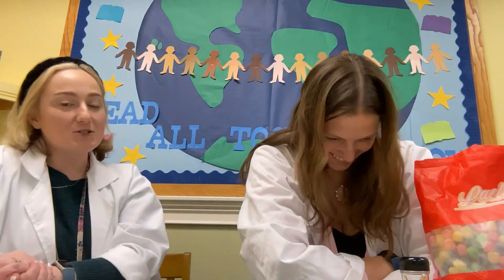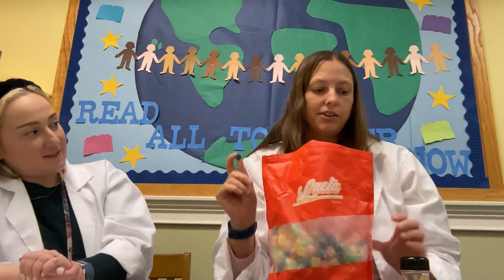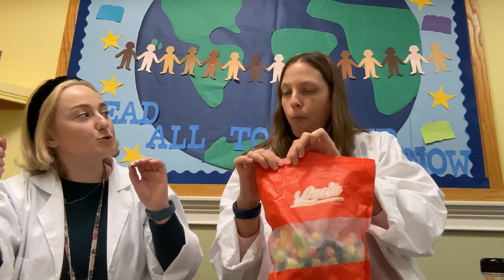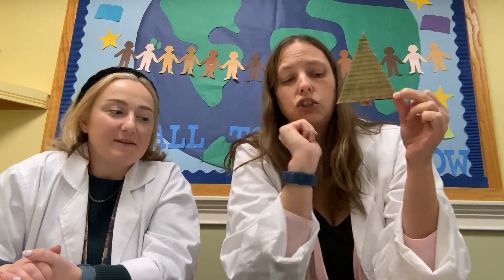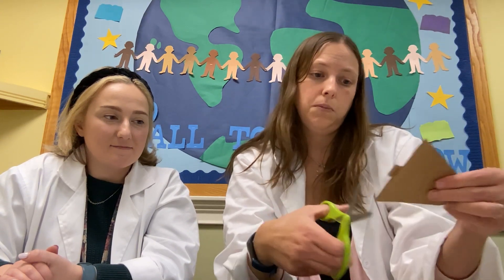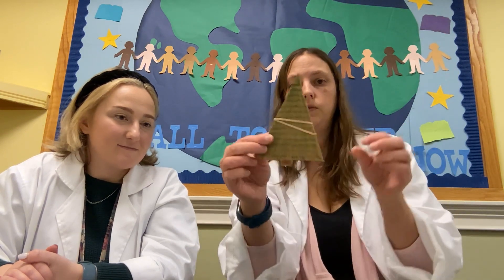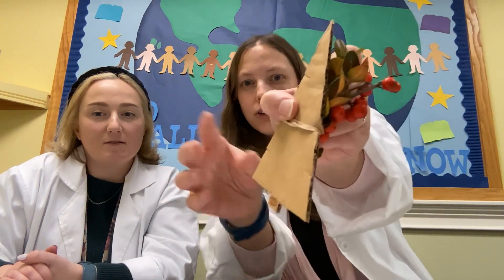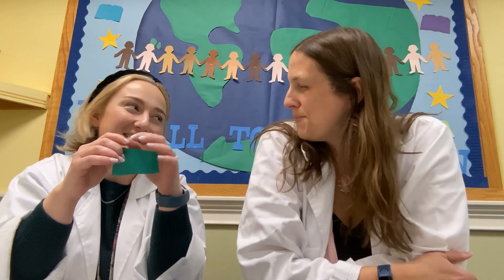STEAM: O Christmas Tree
STEAM: O Christmas Tree - three experiments with trees (with one bonus experiment!)